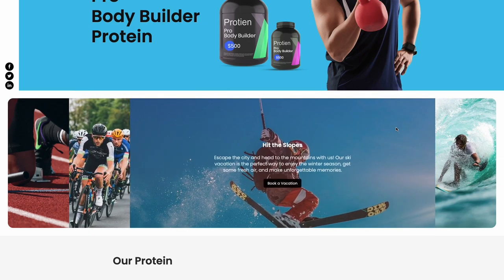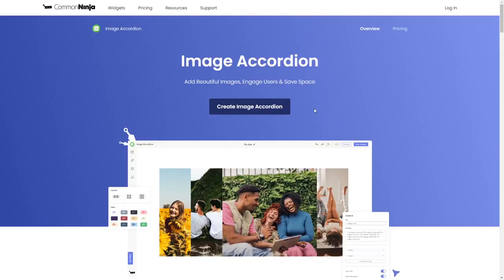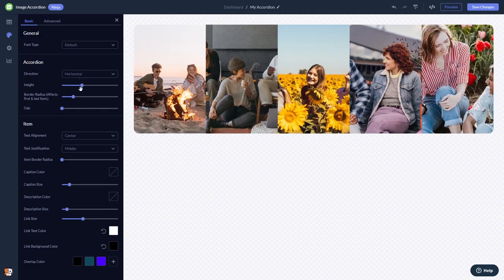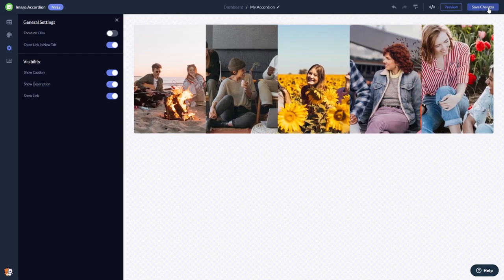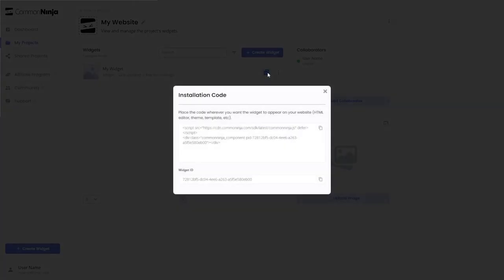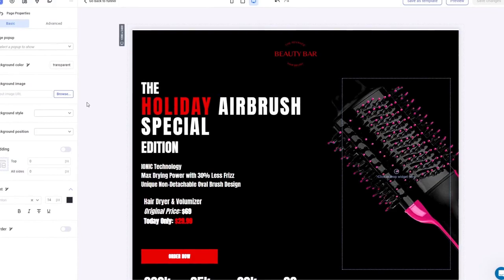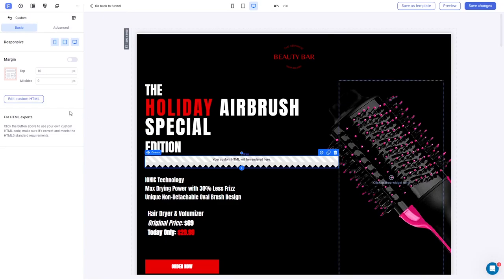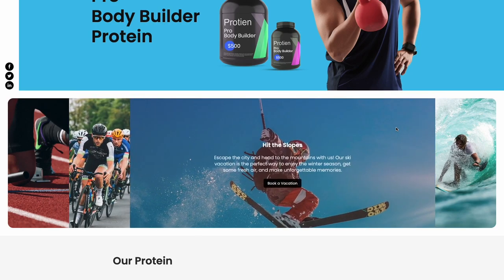How to add an Image Accordion to Funnelish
Common Ninja’s Image Accordion widget is a space-saving, visually stunning tool that will enable you to add lots of images to your website while saving space and adding interactivity. With it, you can add as many images as you like of your work, products, or services in an accordion-like fashion that will enable you to save space, while also showcasing the full scope of your work.

Video Timeline
00:00 About the Image Accordion widget
00:29 Creating an Image Accordion widget
00:44 Editing the Image Accordion widget
01:34 Adding the Image Accordion widget to Funnelish

The Image Accordion widget for Funnelish has a wide variety of customizable features, including:
- Accordion direction
- Different focus types
- Beautiful design
- Fully customizable